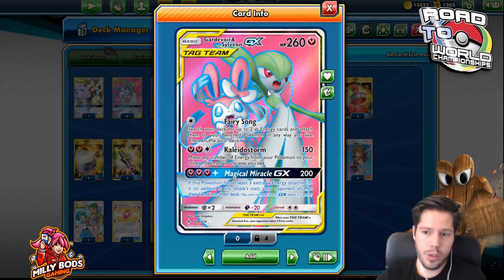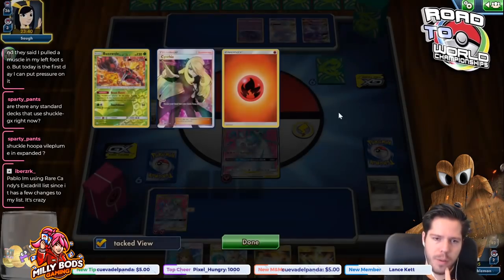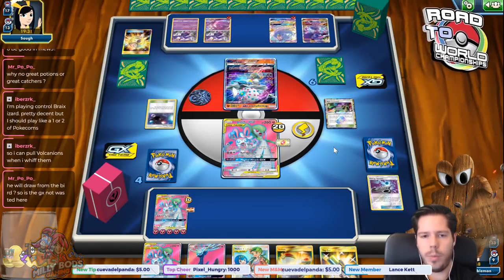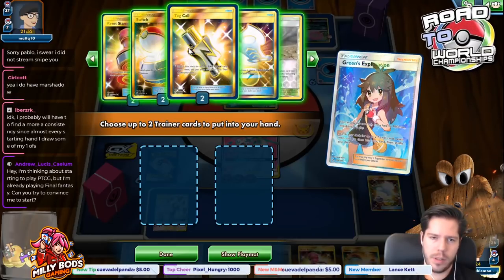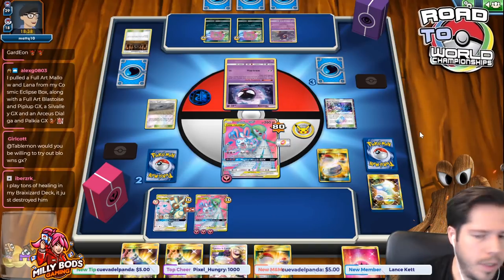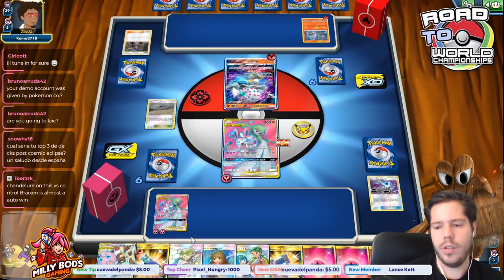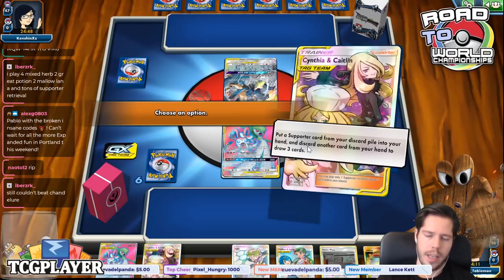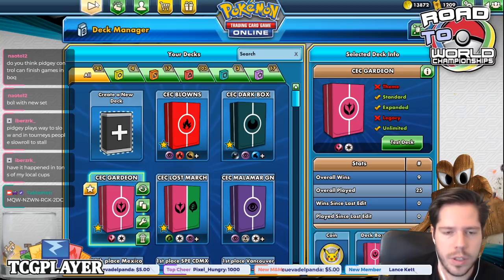NEW UPDATED engine for Gardevoir & Sylveon GX deck from Cosmic Eclipse! [Pokemon TCG Online]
#Pokémon - 6

* 1 Mega Lopunny & Jigglypuff-GX CEC 225
* 4 Gardevoir & Sylveon-GX UNB 204
* 1 Xerneas-GX FLI 126

* 2 Tag Switch UNM 254
* 4 Green's Exploration UNB 209
* 4 Custom Catcher LOT 231
* 4 Cynthia & Caitlin CEC 228
* 2 Energy Spinner UNB 170
* 2 Mallow & Lana CEC 231
* 3 Power Plant UNB 183
* 4 Switch SUM 160
* 2 Chaotic Swell CEC 187
* 3 Tag Call CEC 270
* 4 Pokégear 3.0 UNB 233
* 1 Fairy Charm UB TEU 142
* 1 Faba LOT 208
* 1 Fairy Charm {L} UNB 172
* 1 Fairy Charm {N} LOT 177
* 2 Cherish Ball UNM 250
* 3 Reset Stamp UNM 253
* 2 Fairy Charm {P} LOT 175

#Energy - 9

* 9 Fairy Energy BUS 169